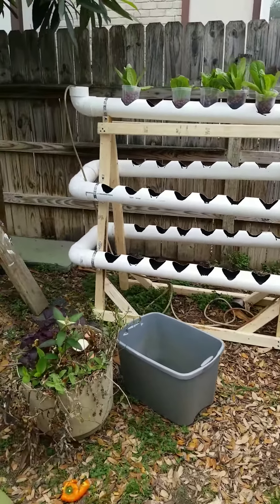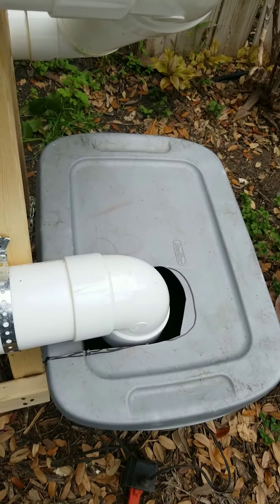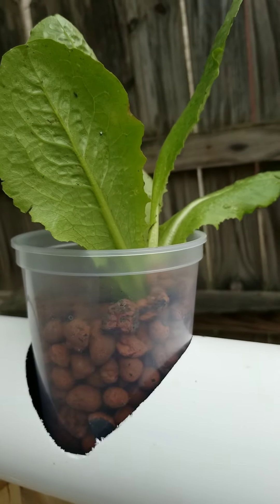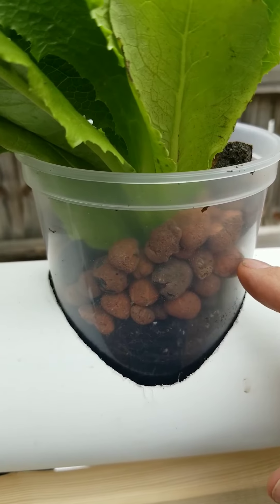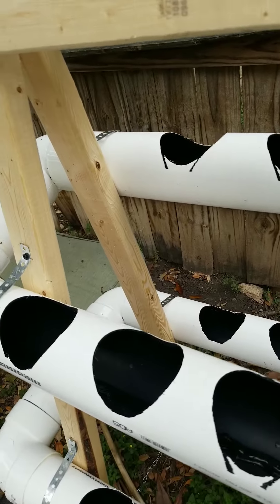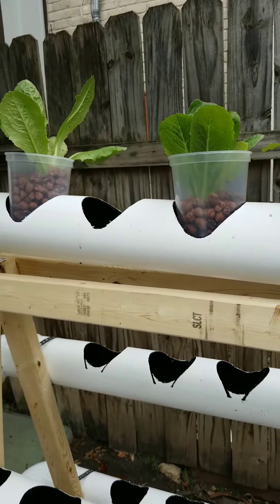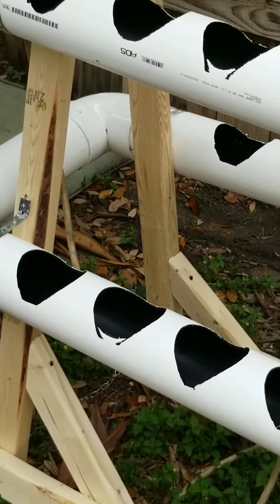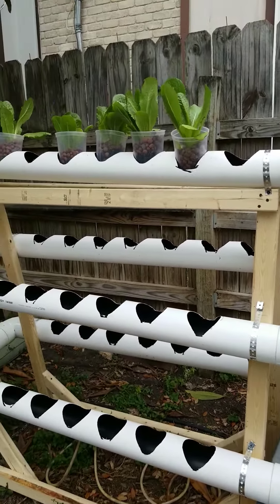Hydroponics 4" PVC Rail system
Homemade hydroponics system using lightweight 4" PVC drain pipe, 32 oz plastic containers,  clay balls, Aquarium pump and Master Blend nutrients.